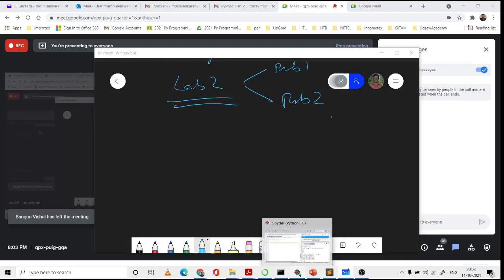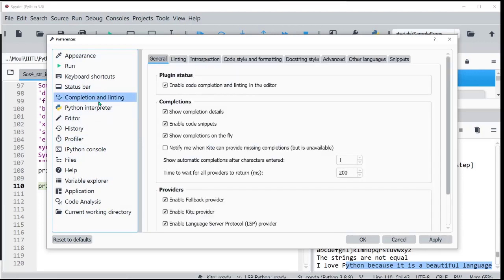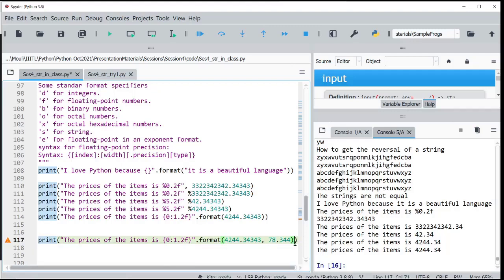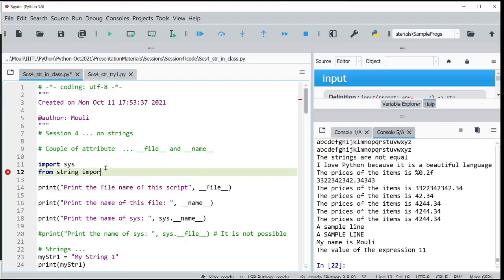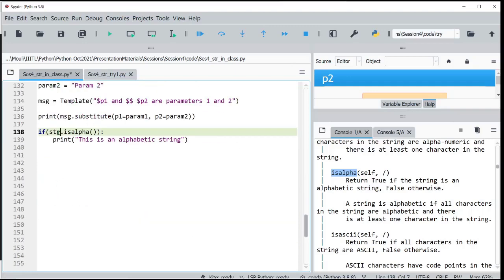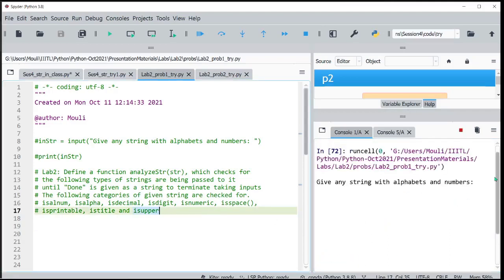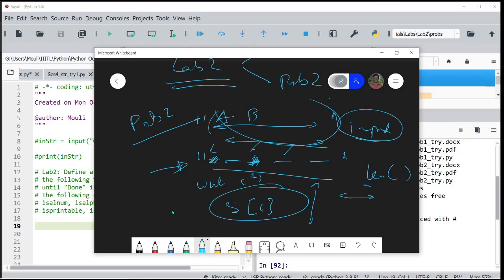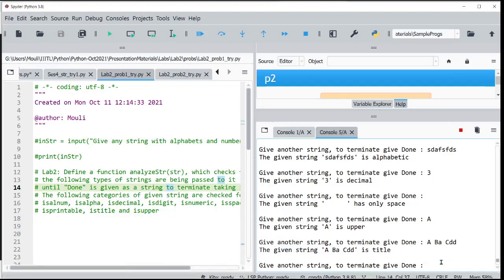Lab 2 - Strings in Python - Two problems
Lab 2:
Strings are explained and two problems are given to work on.
The solution is attached with this video. You are encouraged to look at it after you have made an attempt to solve it yourself.